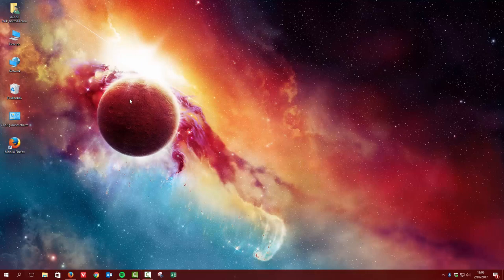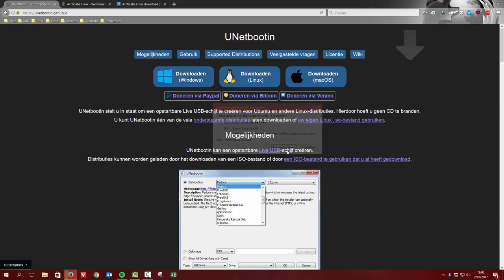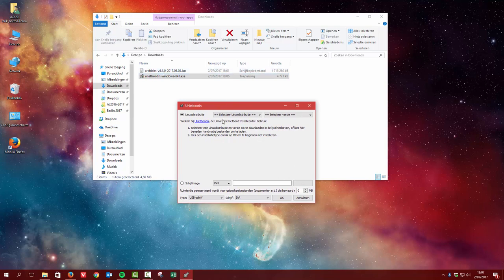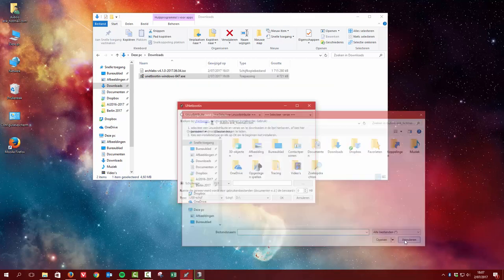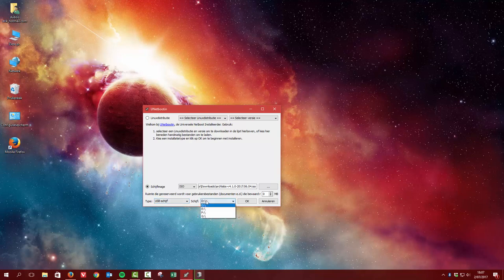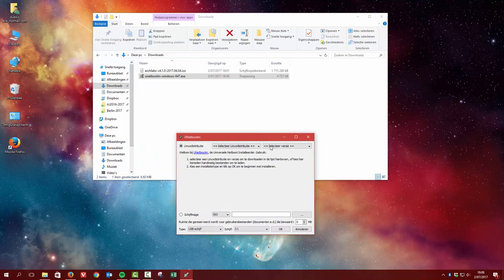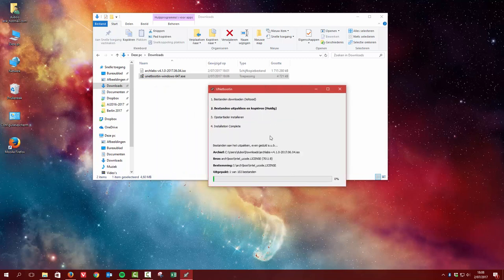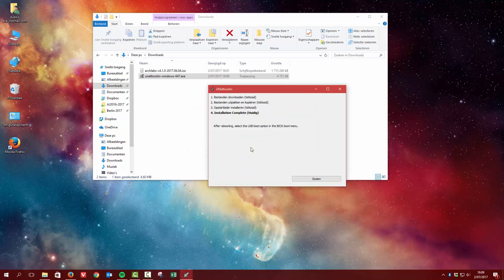How to burn an iso like ArchLabs to a usb with unetbootin on Windows